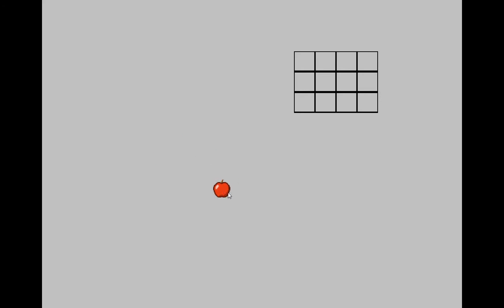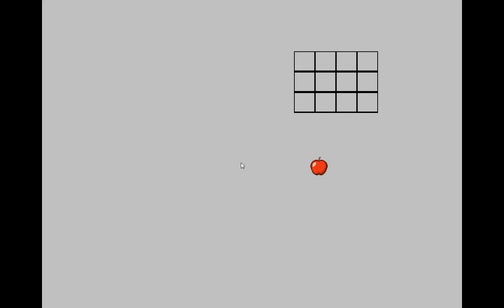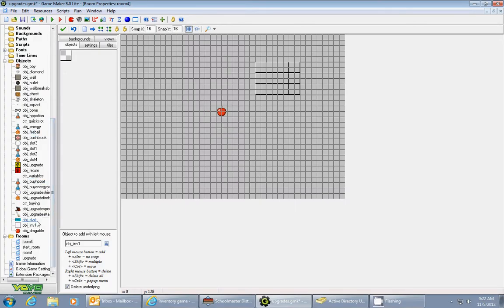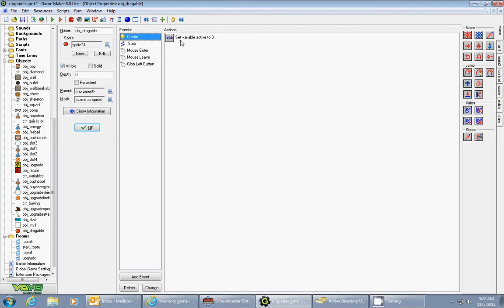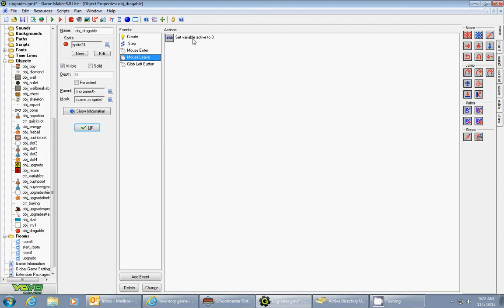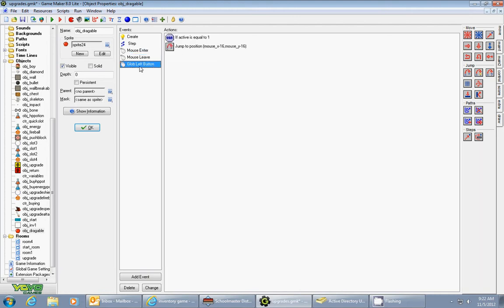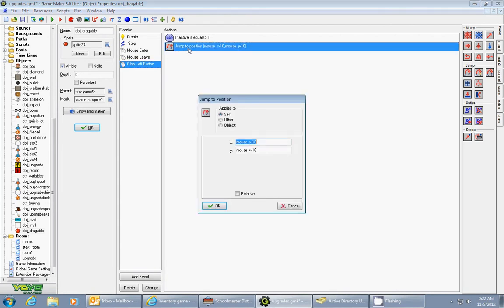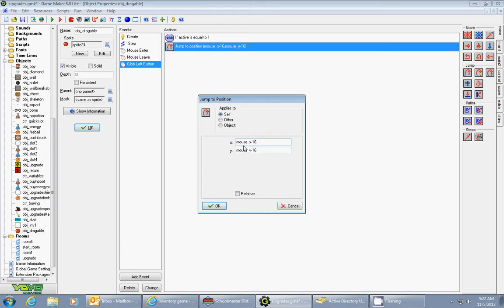Game Maker How to Drag an item with your mouse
In this tutorial I will show you how to drag an item around using your mouse.